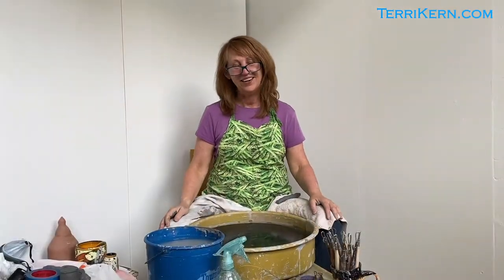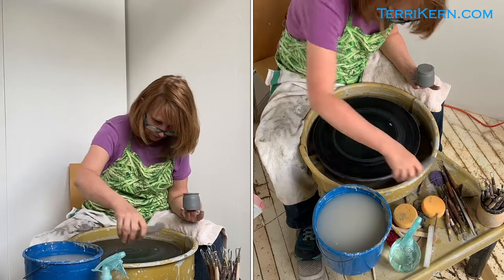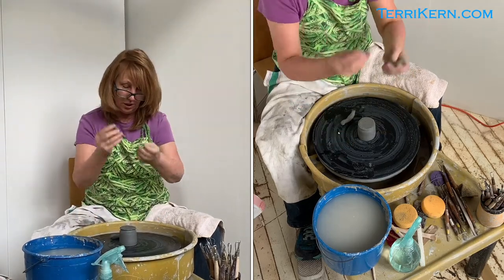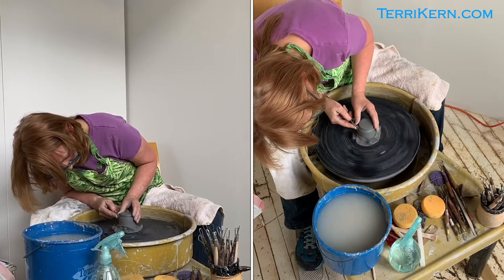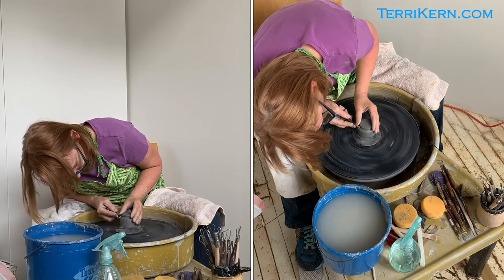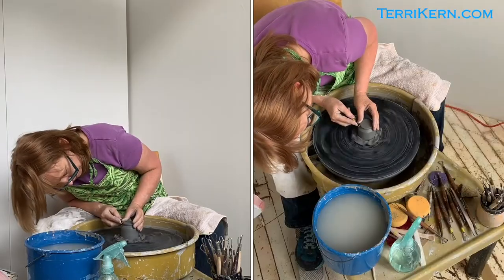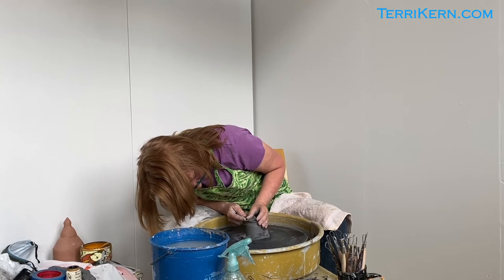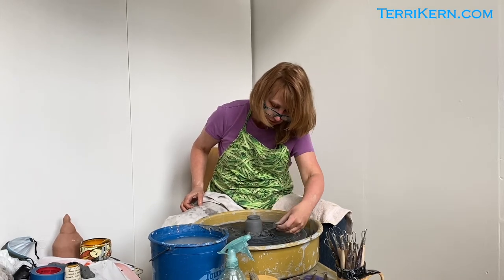Terri Kern - Trimming Class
Terri Kern Studios, Ceramic Artist.
Cincinnati, Ohio
TerriKern.com